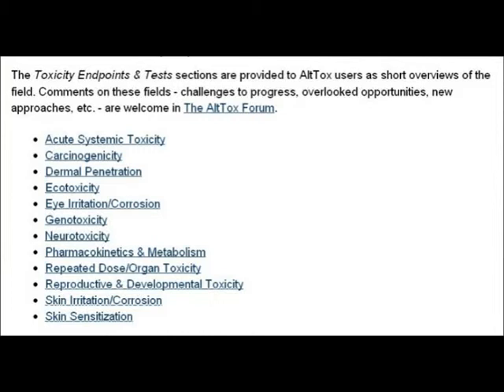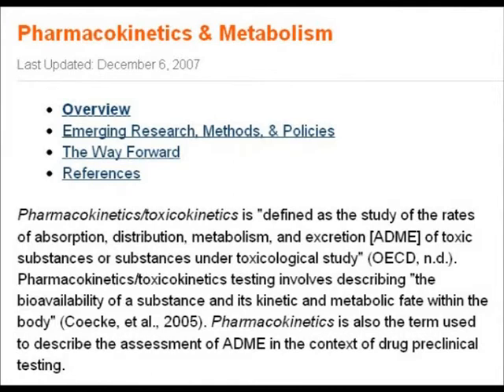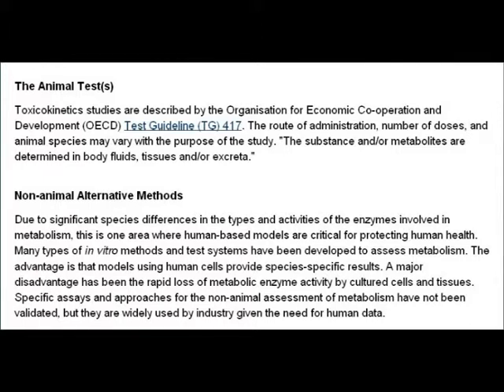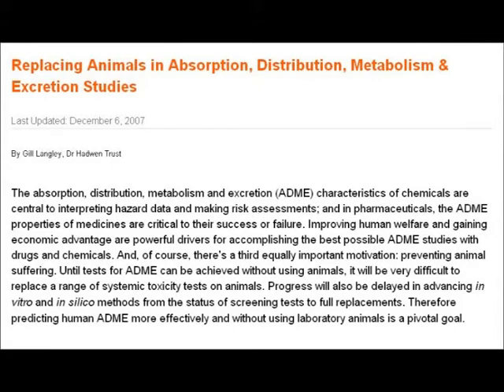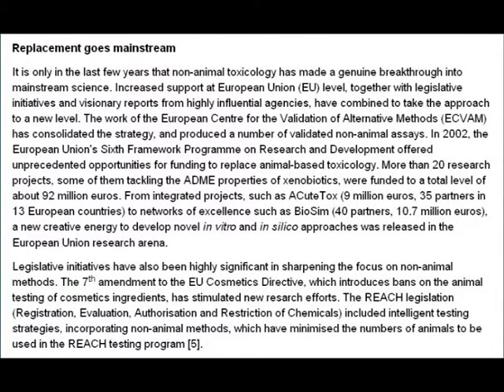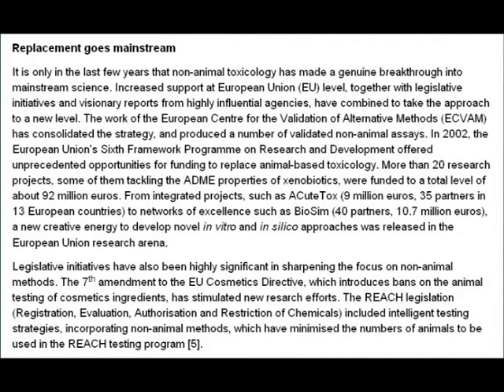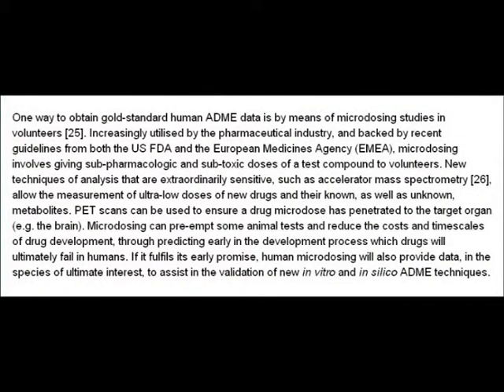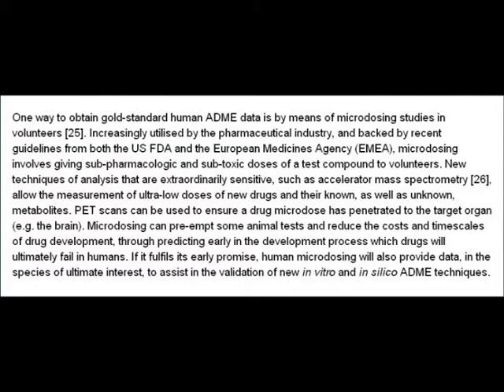Toxicity Tests (Pt 08a) - Pharmacokinetics & Metabolism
In this episode we hear a definition of pharmacokinetics and metabolism from the AltTox website.  Then a paper Dr. Gill Langley wrote called, 'Replacing Animals in Absorption, Distribution, Metabolism and Excretion Studies' is inter-cut with an interview she did with Peter Tatchell in 2007.